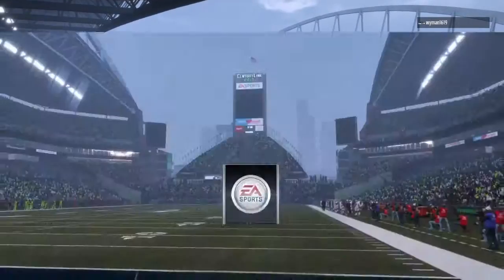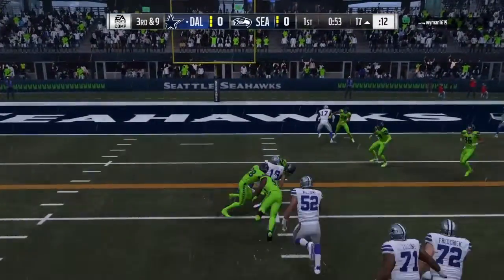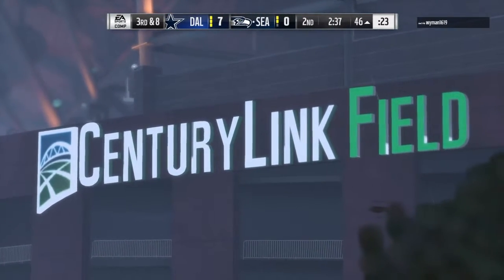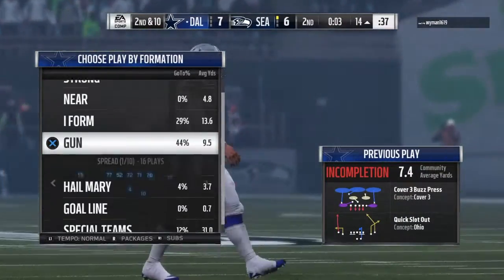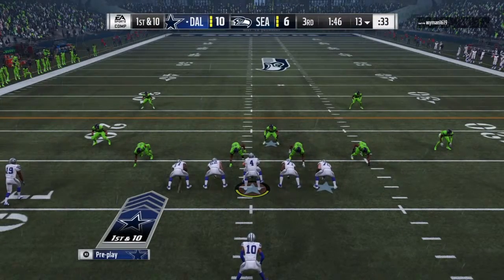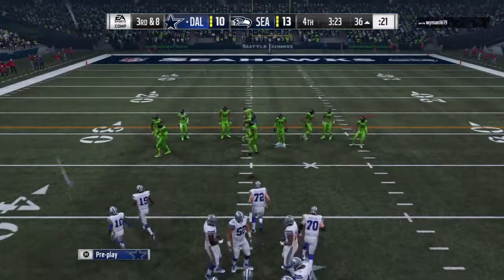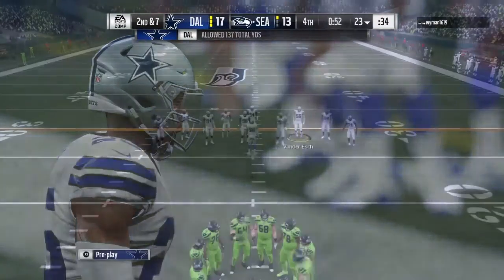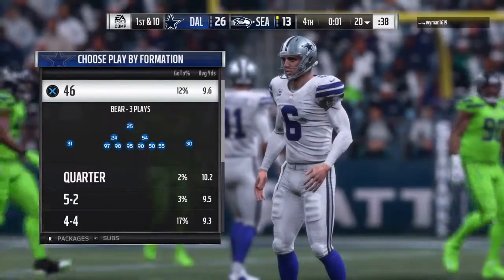COWBOYS S-300 ANTI-SEA HAWK DEFENCE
Anti-Air system rating is C+